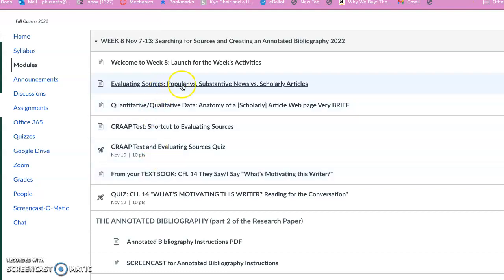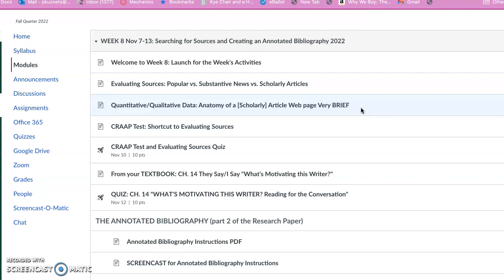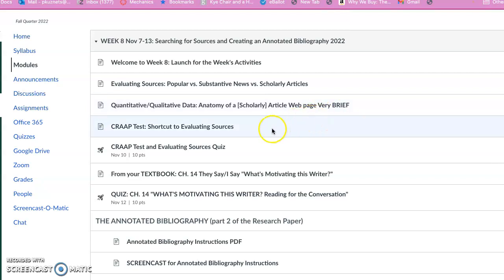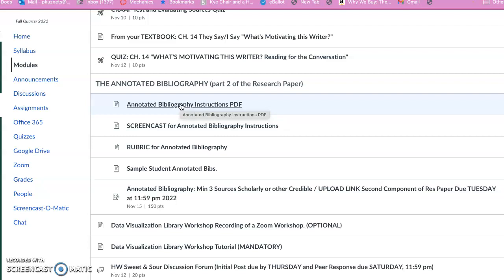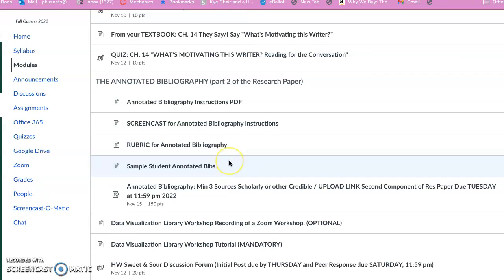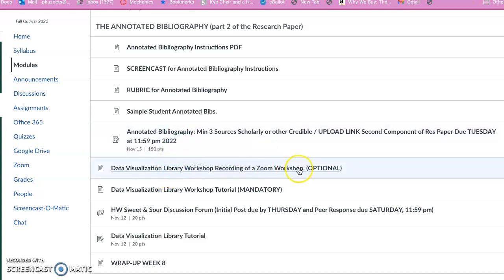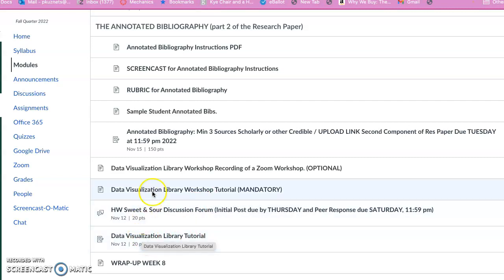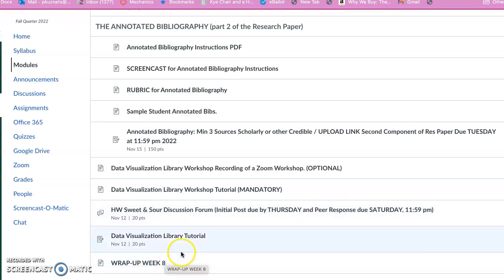Launch Week 8 ENGL 145 FALL 22